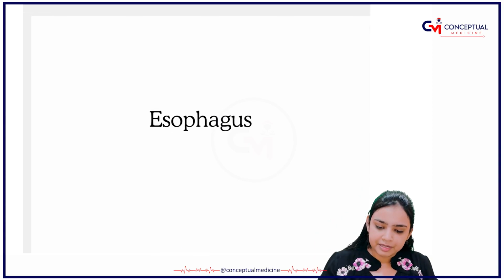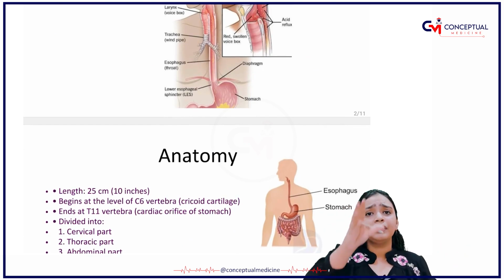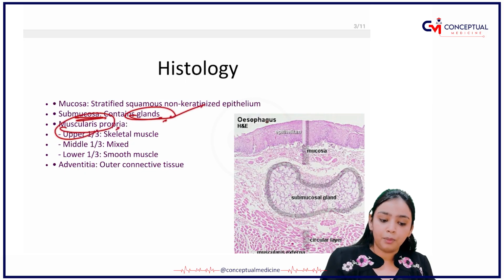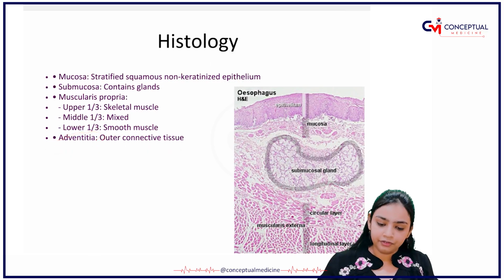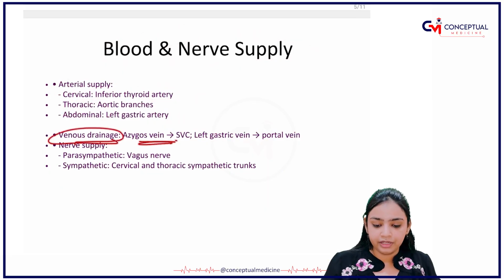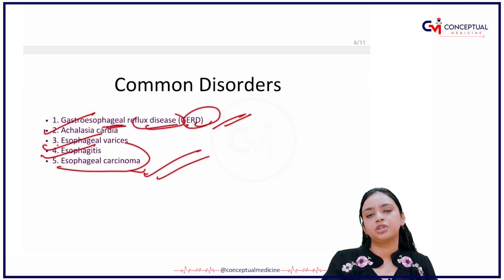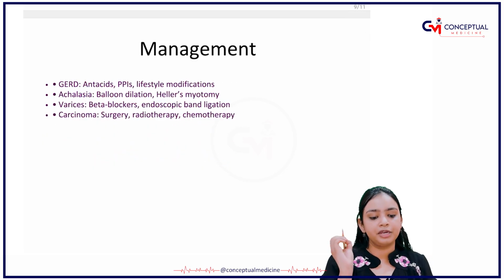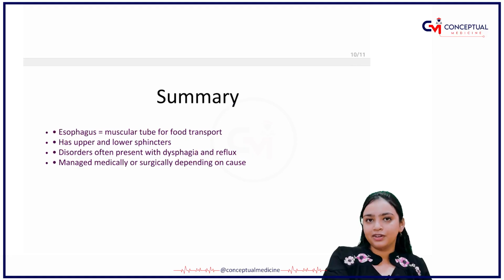Esophageal Disorders – Part 1 🦷⚡ Etiopathogenesis, Morphology & Clinical Correlation | GIT Pathology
This lecture covers Esophageal Disorders – Part 1, introducing the pathological spectrum of esophageal diseases with emphasis on etiopathogenesis, morphological changes, and clinical correlations, making it a high-yield topic in GIT pathology for MBBS students, USMLE Step 1 aspirants, NEET PG, and FMGE candidates 🦷📚. The session explains how esophageal pathology arises from motility disorders, inflammation, chemical injury, reflux, infections, and structural abnormalities, laying the foundation for understanding progressive disease ⚡. Key conditions such as esophagitis, reflux-related injury, and early structural changes are discussed with attention to gross and microscopic features 🔥. The lecture integrates risk factors, symptomatology like dysphagia and odynophagia, and diagnostic principles including endoscopy and histopathology 🧠. By building core concepts step by step, this session prepares learners for advanced topics like Barrett esophagus, strictures, and malignancy covered in subsequent parts, and strengthens clinicopathological reasoning and exam-ready recall ❤️✨.